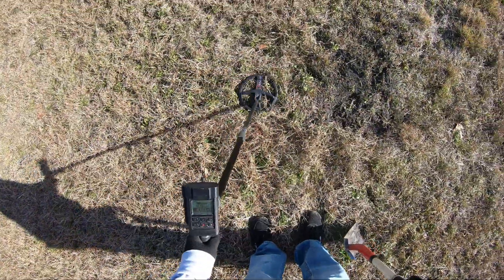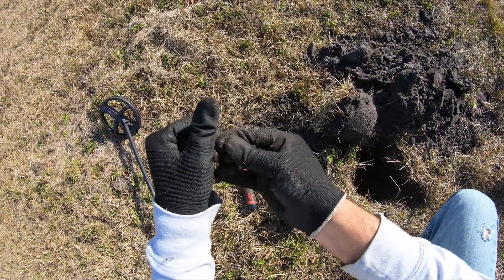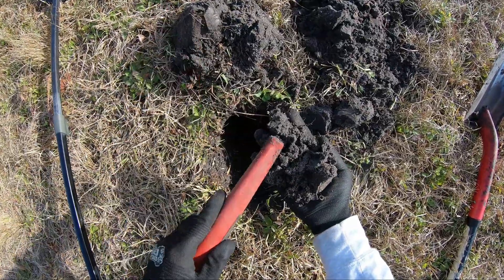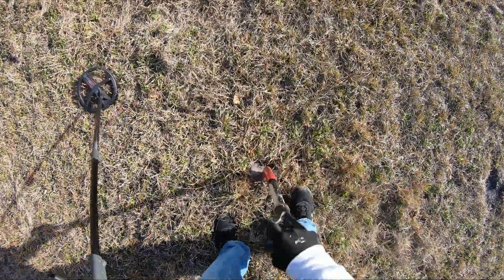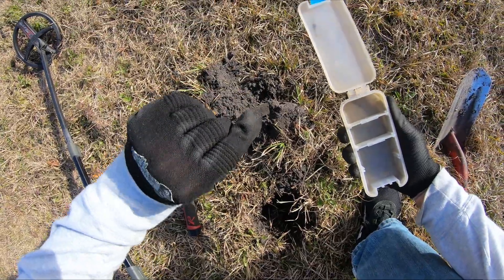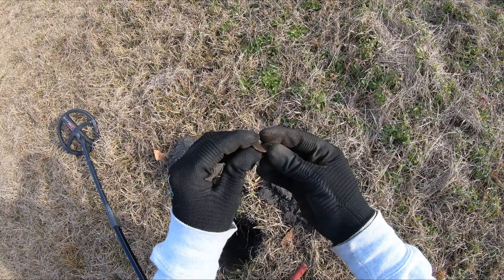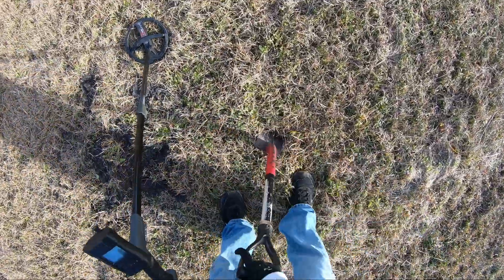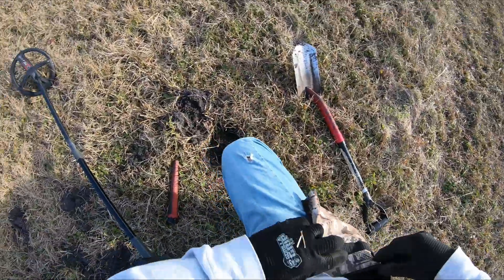Treasure hunting in old Field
Went out for a fast hunt out in a old field to see what treasure I can find metal detecting with XP Deus 2 metal detector.. Hope you enjoy and thanks for watching..